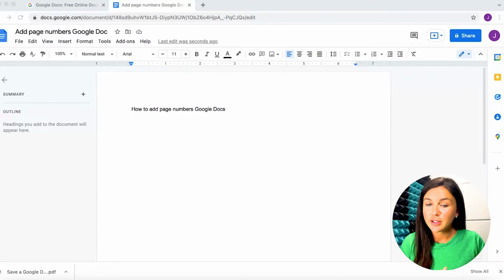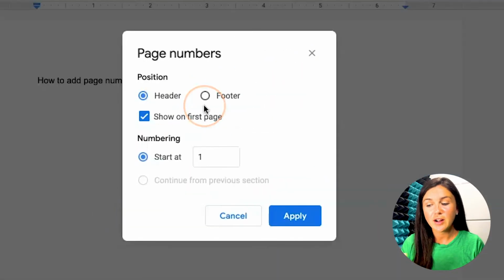How to Add or Change Page Numbers in Google Docs - Quick Tutorial - Page Number Settings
In this video, I show you how to add or change page numbers on a Google Docs document.  There are many applications for page numbers on a document.  In this video, I show the basic steps for various ways of adding page numbers to all of your pages, or just some of them.  Also you can learn how to change where on the page the numbers appear.

Facebook: @beinclassy Want to show your support and gratitude for this video?